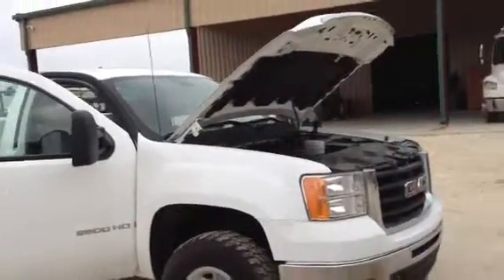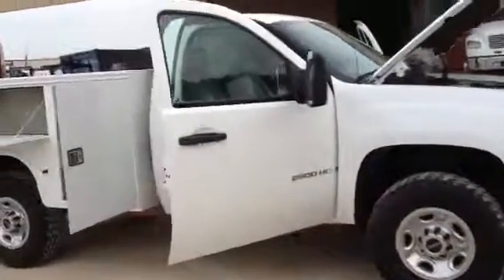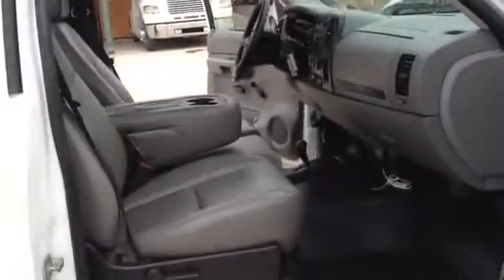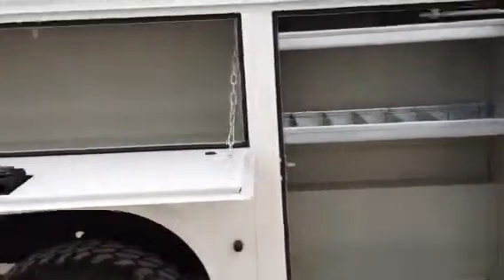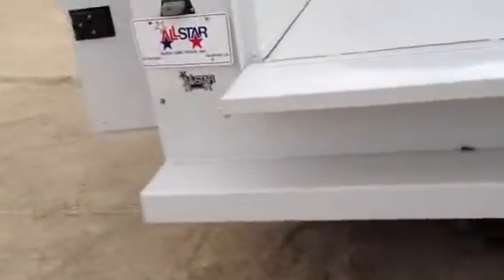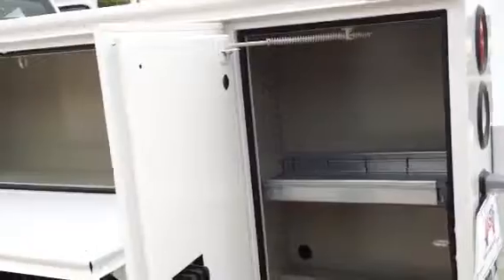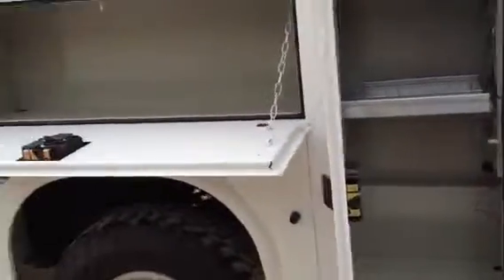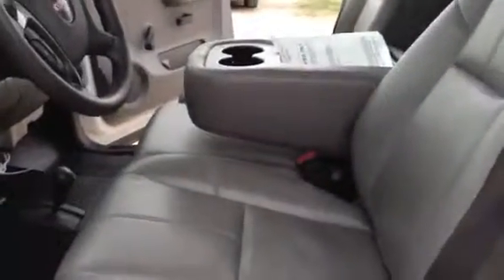2008 GMC 2500HD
Title: 2008 GMC 2500HD

Category: Light Duty Trucks - Pick-Up Trucks 4WD - 3/4 Ton